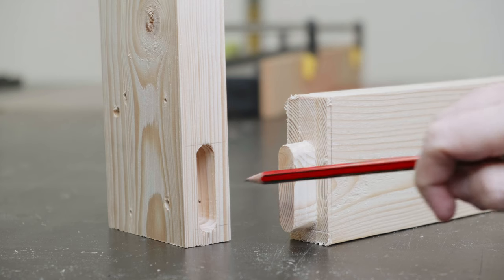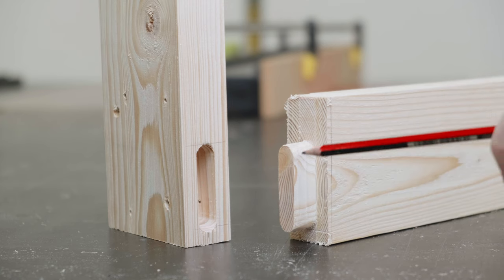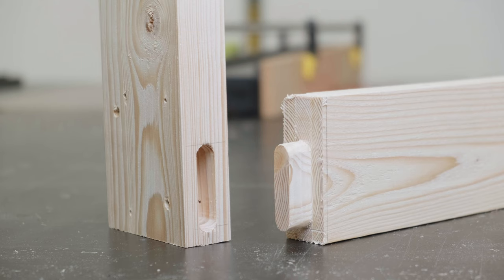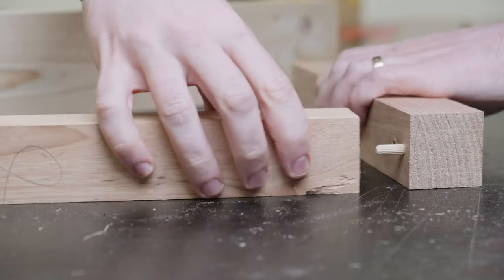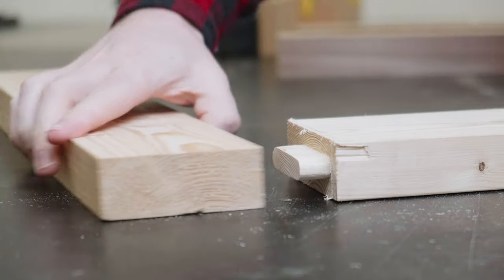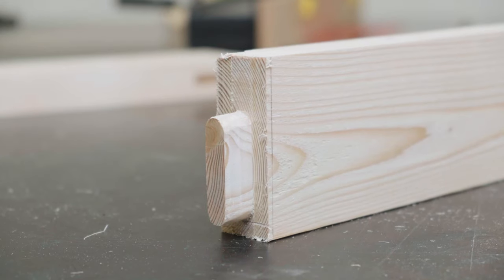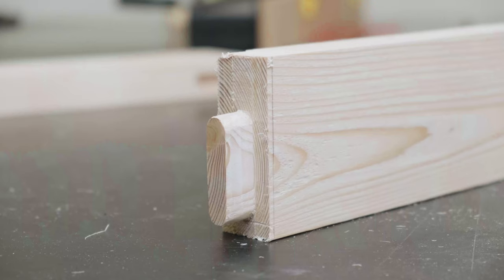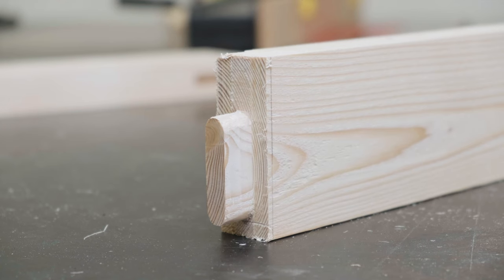Mortise & Tenon: The Series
01 - Intro
02 - Plunge Router/Mortise & Tenon
03 - Drill Press + Chisel Mortise
04 - Router Table Mortise & Tenons
05 - Table Saw/Dado Stack Tenons
06 - Table Saw/Tenon Jig
07 - Plunge Router/Mortise Jig
08 - Doweling
09 - Hollow Chisel Mortiser
10 - Domino

* Fuji X-T30
* Fuji 18-55mm f2.8-f4 Lens
* Rode Wireless Go Microphone
* Godox SL-60W Light